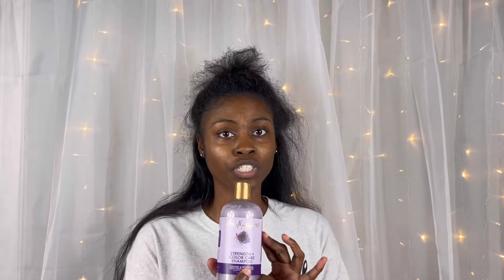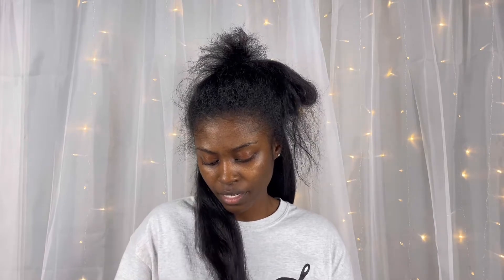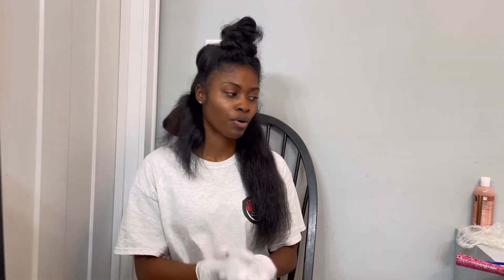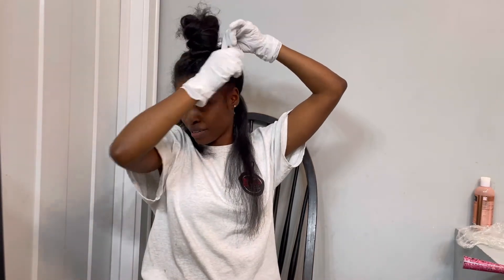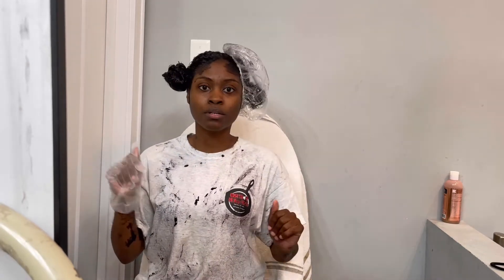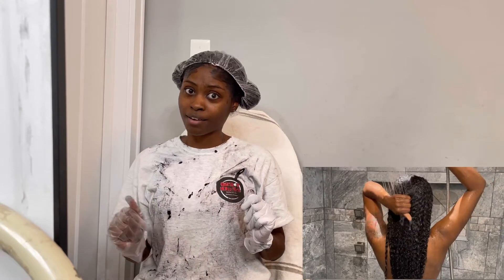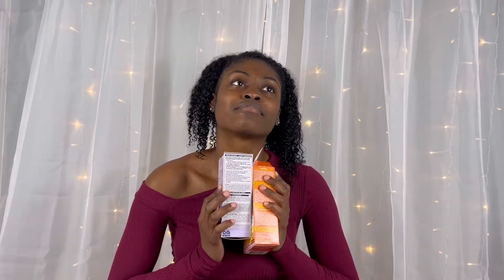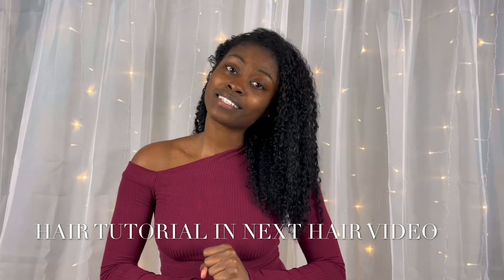DYE REVIEW | HOW TO DYE | WATCH ME DYE MY HAIR